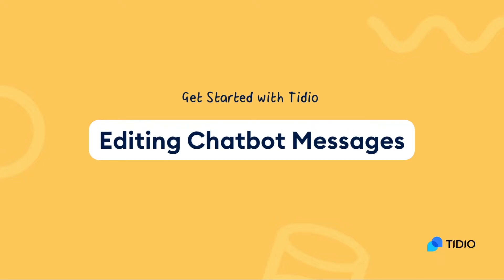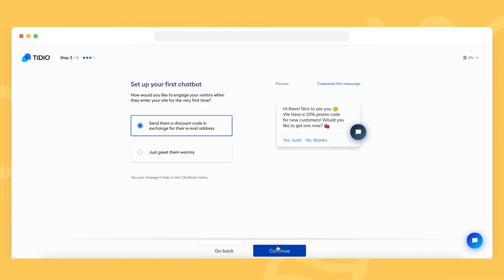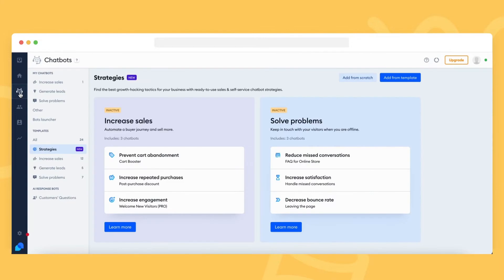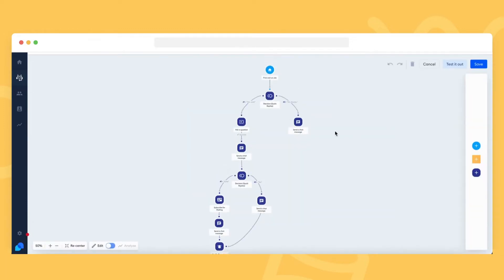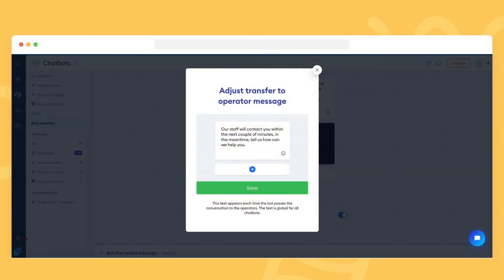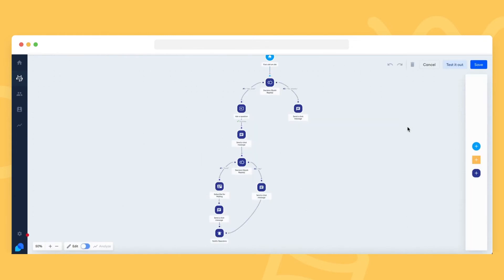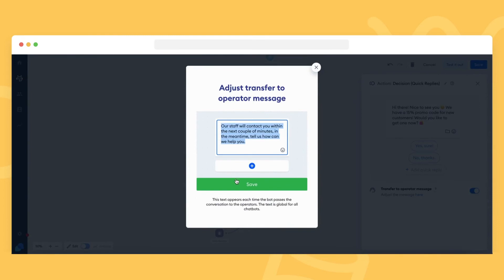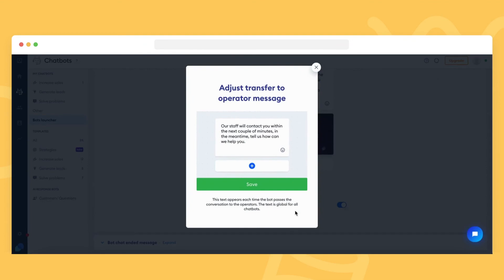How to Set up Your First Chatbot | Tidio onboarding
In this video, we'll walk you through the steps of creating your very first chatbot. You will learn how to create a warm automated welcome message and seamlessly transfer users to a customer service live agent for a personalized touch.

Check out our Help Center materials to learn more about chatbots! 🤖

Chapters:
00:00 Intro
00:10 Creating a first chatbot
00:47 Transfer to customer service agent message
01:33 Outro

Ready to create your first chatbot?